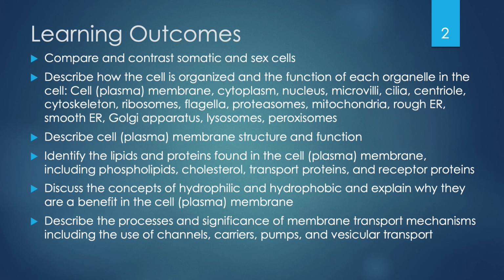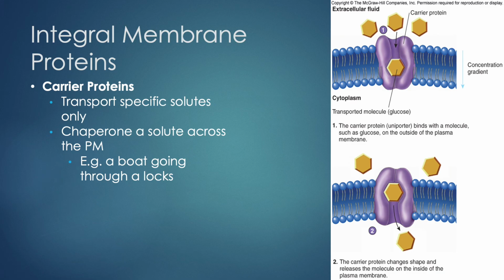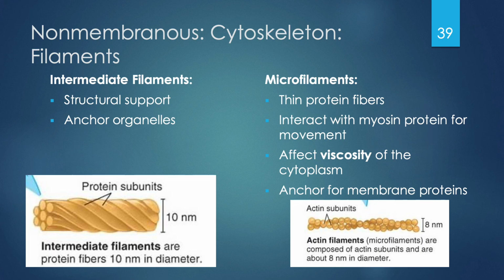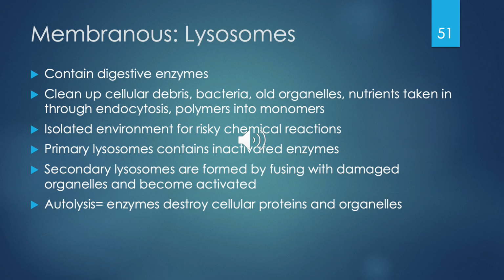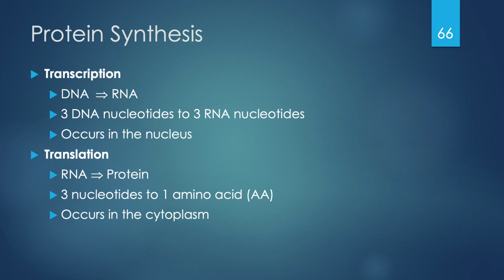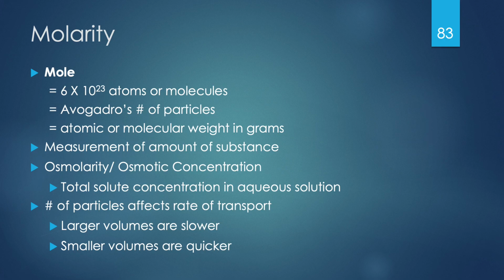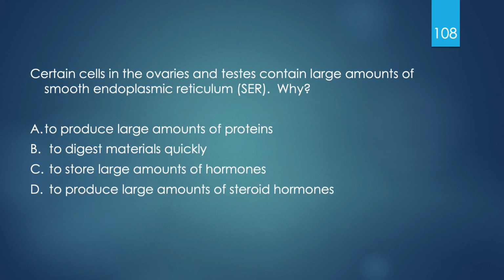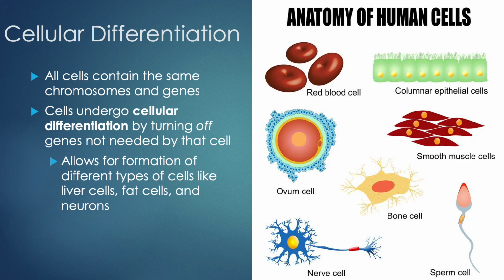Ch. 3: The Cellular Basis of Life